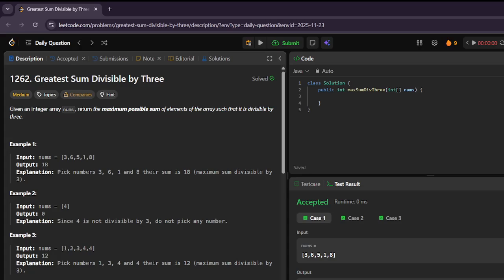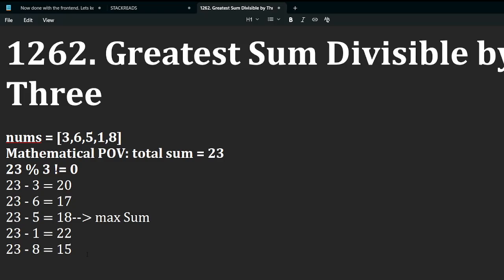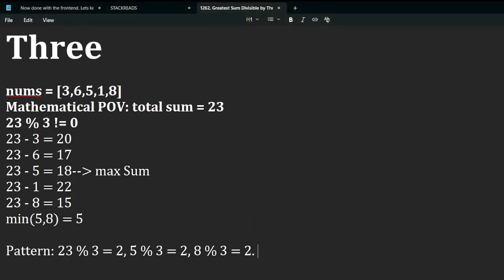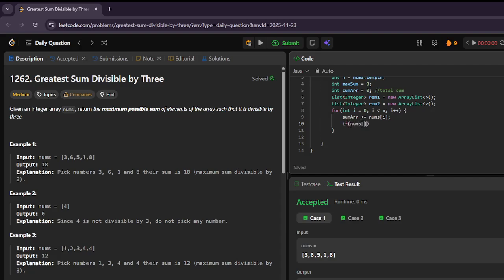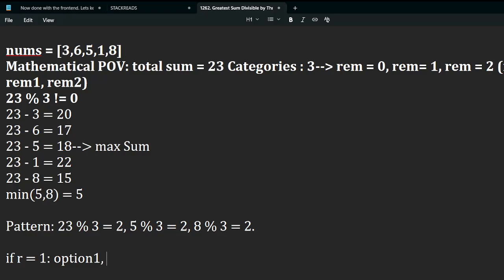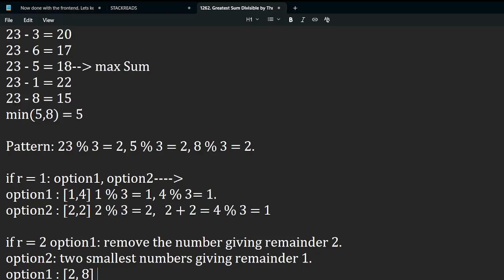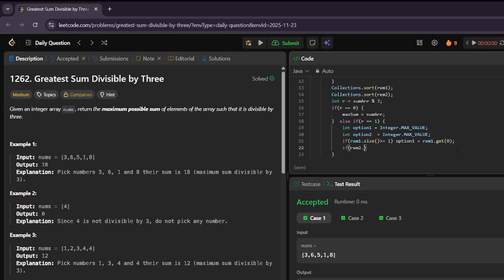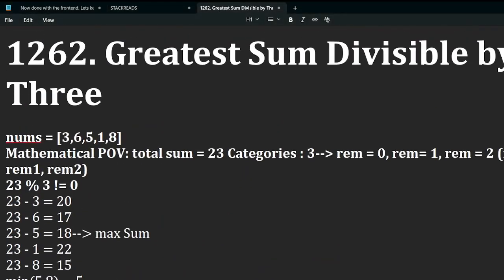1262. Greatest sum divisible by Three.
Video Solution based on modulo property and Array Lists application.